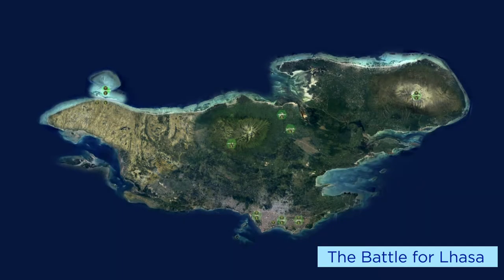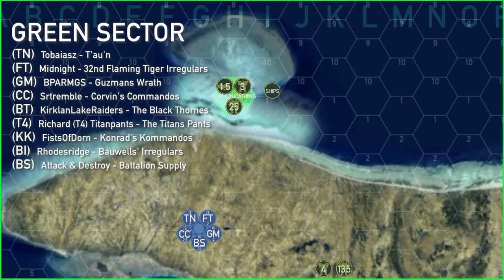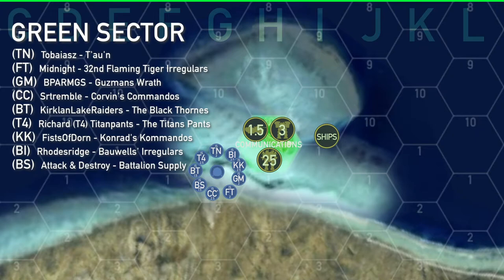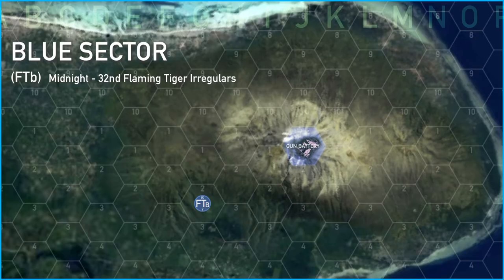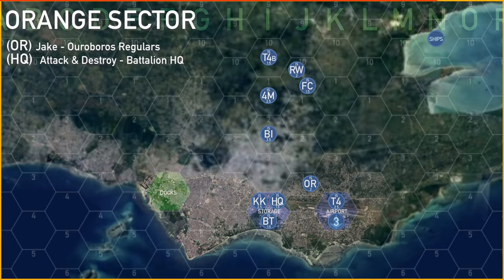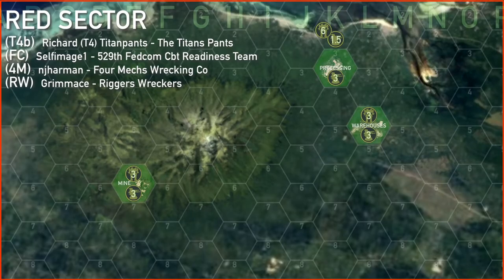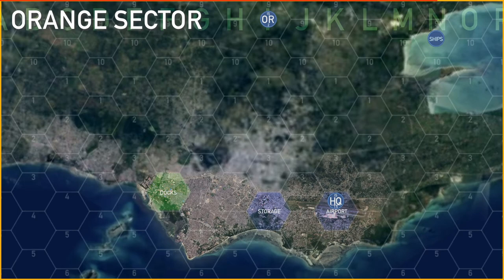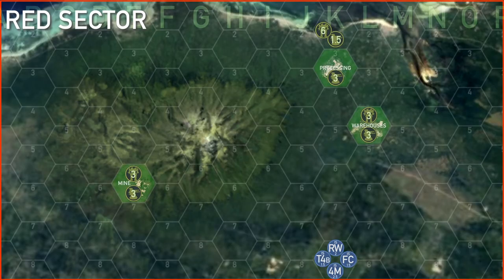Battle Report - Lhasa - Turn 09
This is the turn 9 update video for the Battle Report - Lhasa campaign.

Listed below are the Players and their unit designations. They are divided up into the sectors they dropped in. Next to their names will be the links to any videos recorded for the battles they ran.

Red Sector
(4M)  njharman - Four Mechs Wrecking Co -
(RW)  Grimmace - Riggers Wreckers
(T4b)  Richard (T4) Titanpants - The Titans Pants

Orange Sector
(OR) Jake - Ouroboros Regulars
(HQ)  Attack & Destroy - Battalion HQ

Blue Sector
(FTb)  Midnight - 32nd Flaming Tiger Irregulars